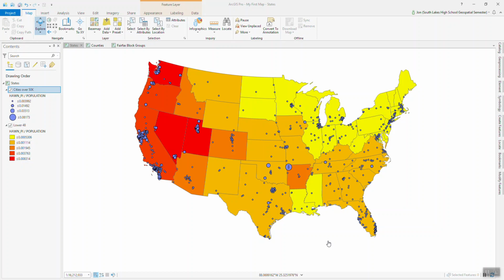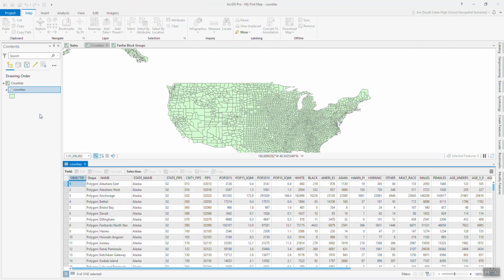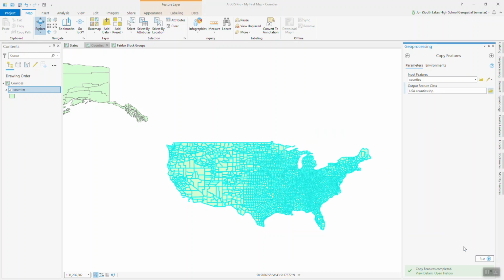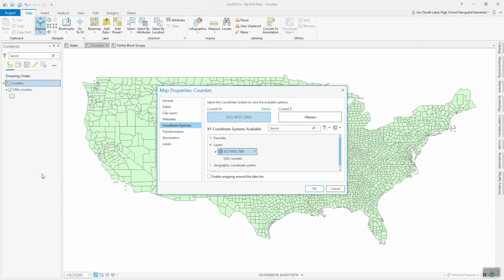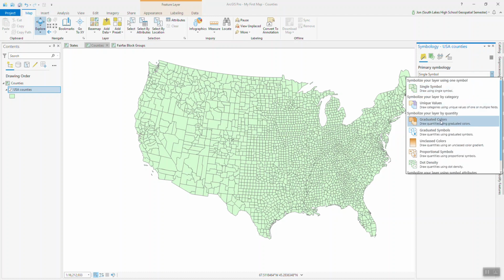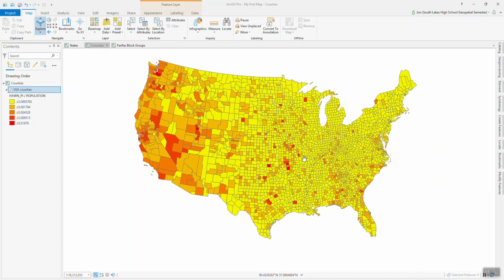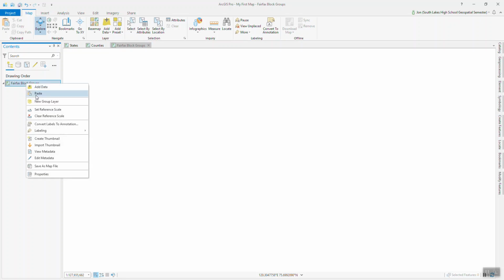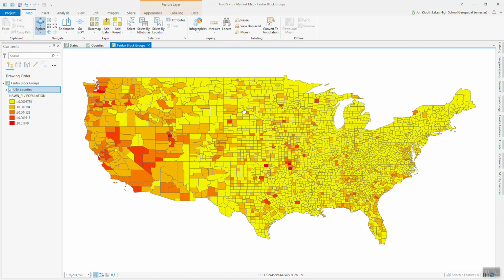My First Map Pt2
Choropleth of USA counties by normalized ethnicity.